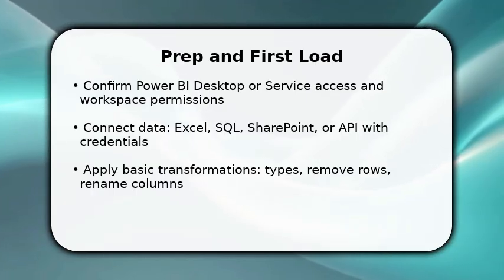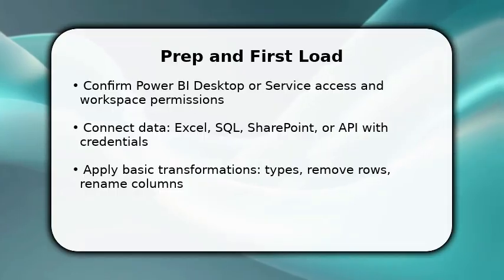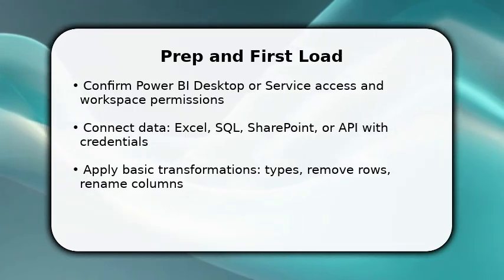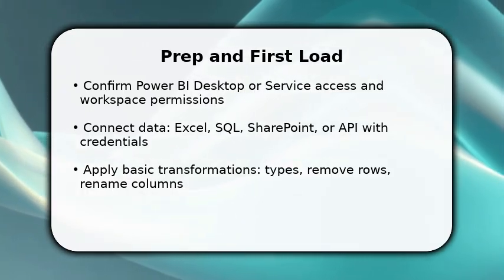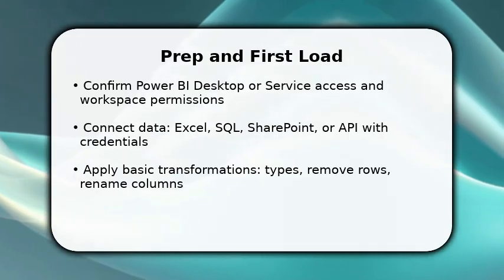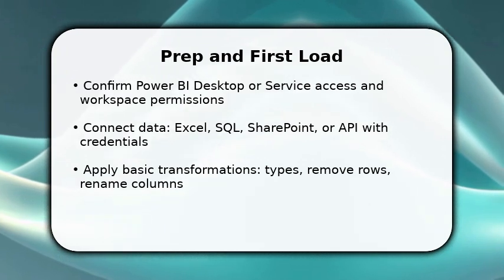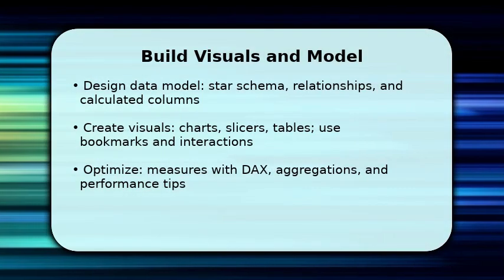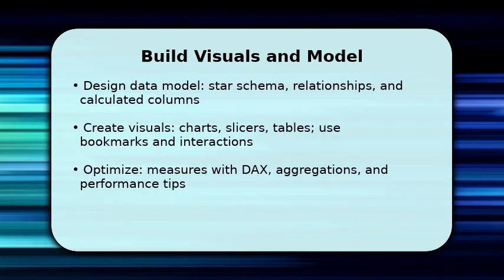How to Use Dashboard in Power Bi (full Guide)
How to Use Dashboard in Power Bi (full Guide) | 🔒 Surfshark VPN Deal — Stay private and secure. $1.99/mo + 3 Months Free ▸

Dive into the world of Power BI and master dashboard creation for insightful data analysis. This comprehensive guide covers essential steps, best practices, tips on visualization customization, interactivity enhancement, and performance optimization to elevate your business intelligence experience.

Power BI, dashboard tutorial, data visualization in Power BI, interactive dashboards creation, optimize Power BI reports